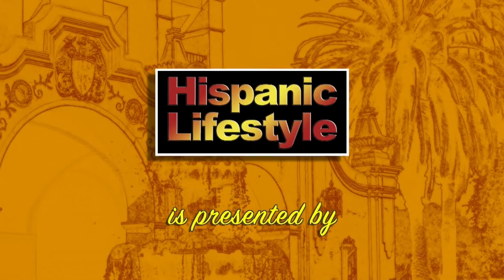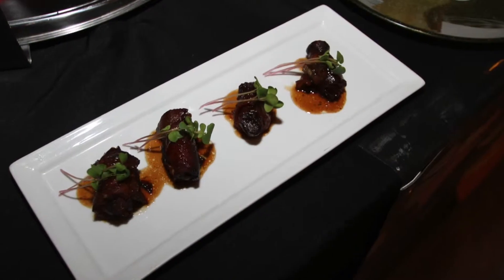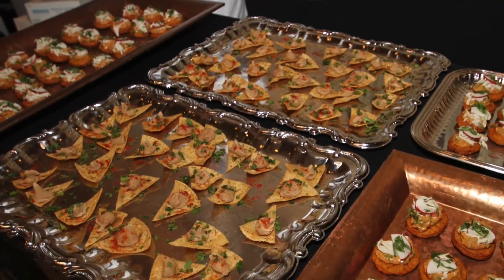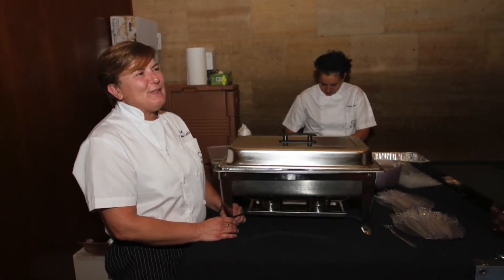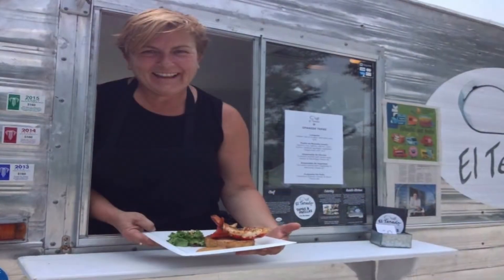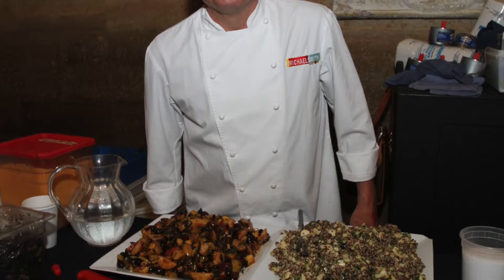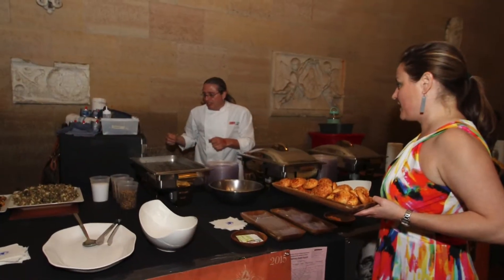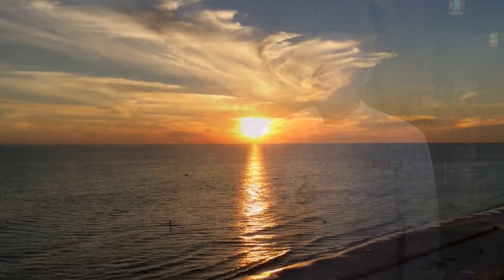Episode 11.14 - Comida Kansas City Part I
In this edition of Hispanic Lifestyle we stop by the Hispanic Chamber of Commerce of Greater Kansas City Comida fundraising event which took place at the Nelson-Atkins Museum of Art.  In part one we talk with